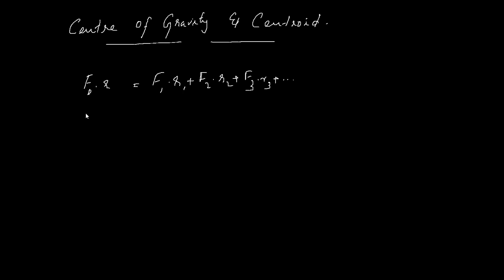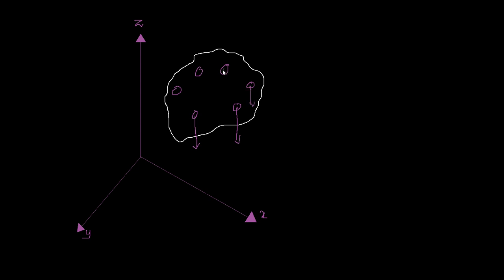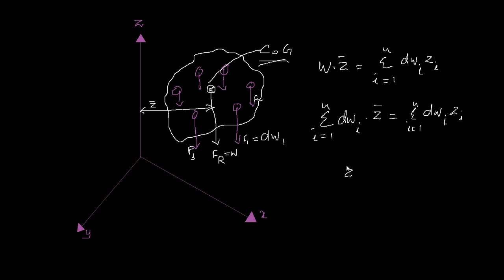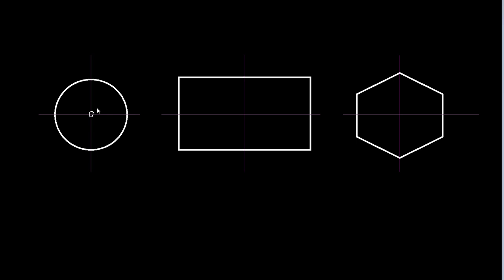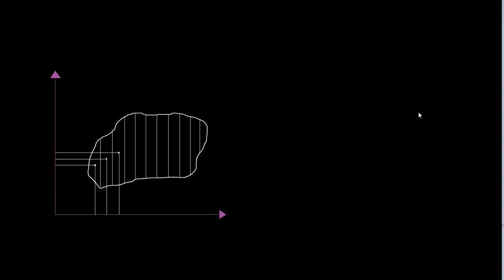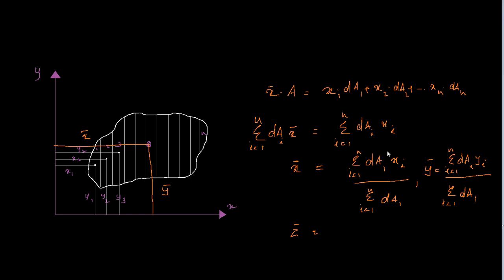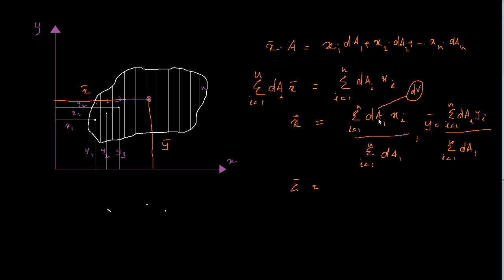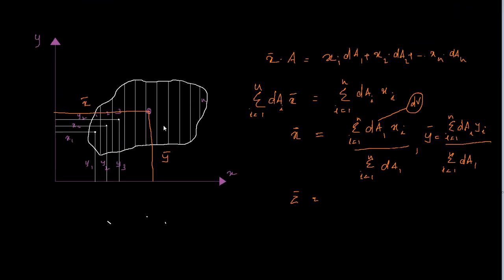Engineering Mechanics 26 - Center of Gravity and Centroid